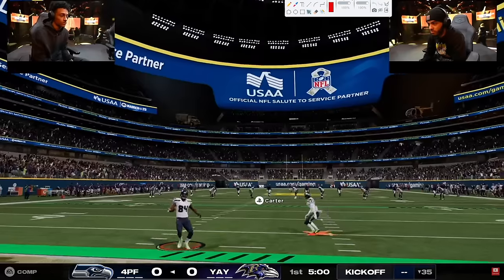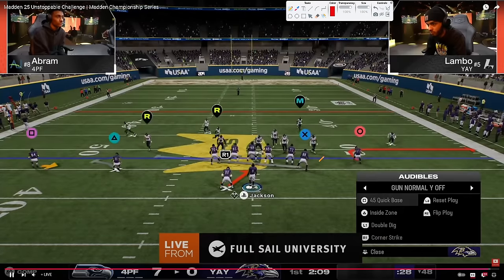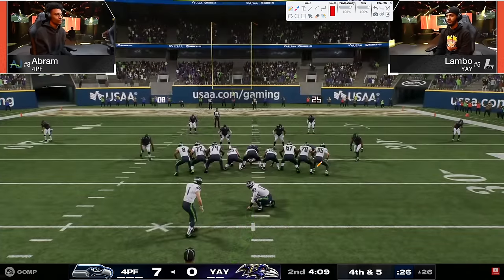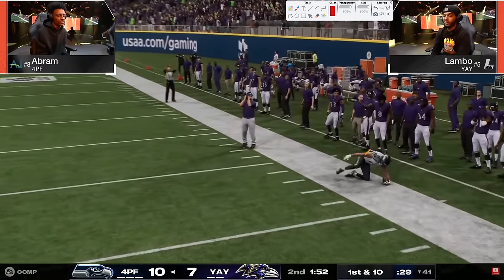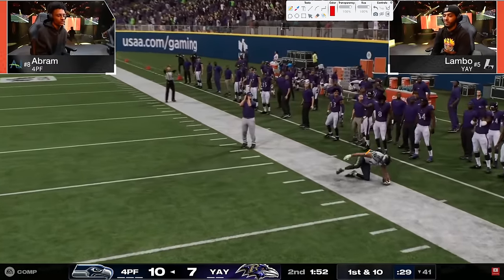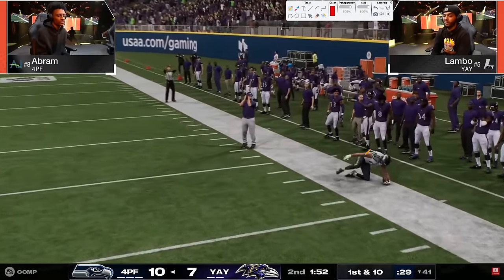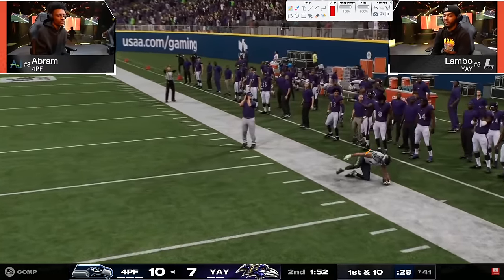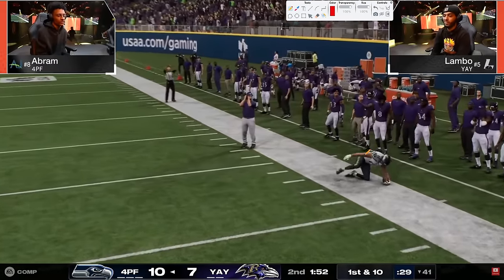How LAMBO Runs The BEST Defense In Madden